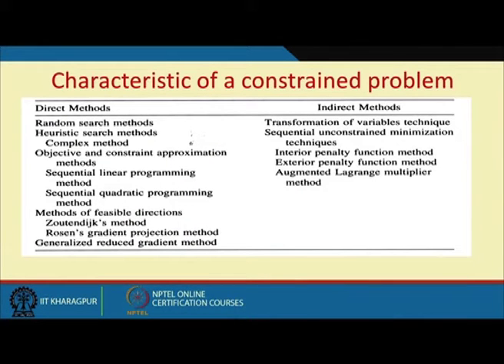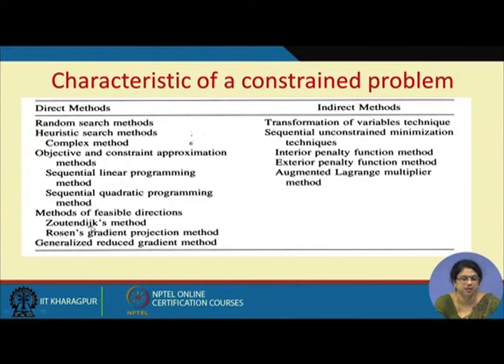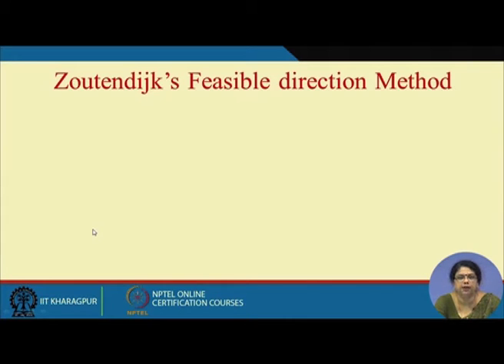constrained optimization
Subject :Mathematics
Course  :NOC:Constrained and unconstrained optimization